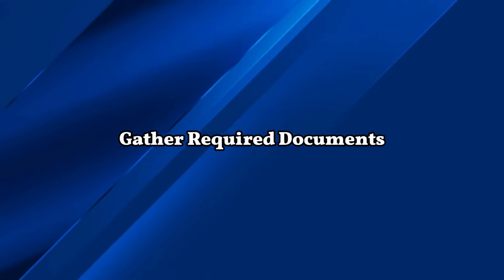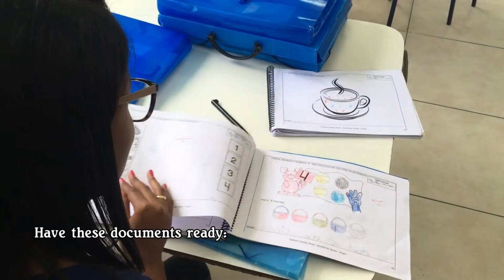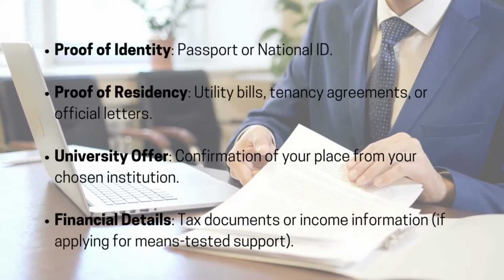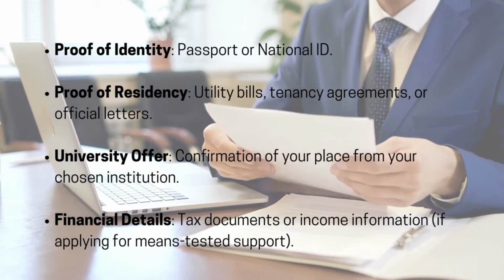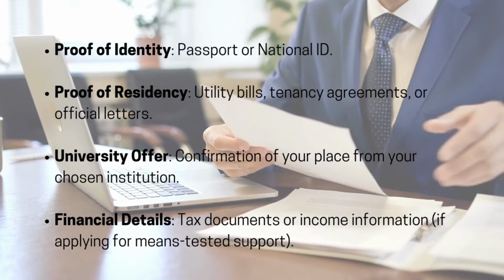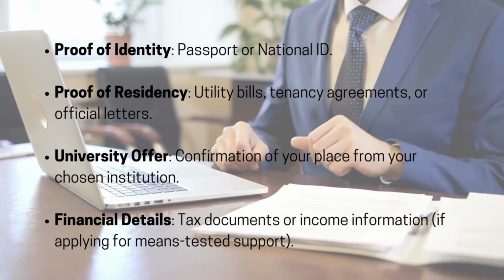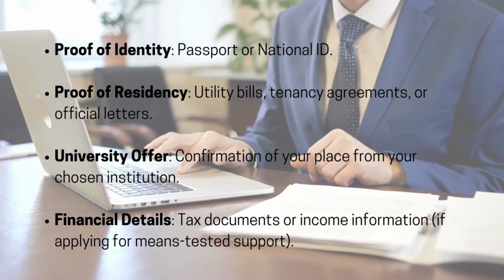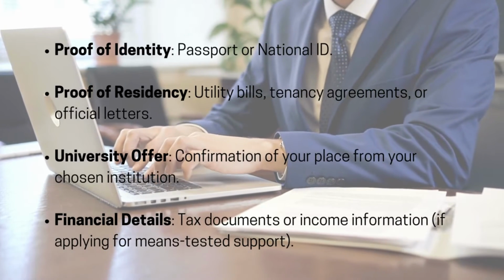🚀 How to Apply for Student Finance EU 🇪🇺💰 ∞ Ultimate Guide for 2024 📚✨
Step 1: Check Eligibility

Before you start, ensure you meet the eligibility criteria for EU students. You typically need to:
• Be an EU national or have settled/pre-settled status.
• Be studying in an EU country or an eligible UK course post-Brexit.
• Meet residency requirements (usually 5 years in an EU country before the course).

Step 2: Choose Your Finance Type

Determine what type of student finance you need:
• Tuition Fee Loans: Covers your course fees.
• Maintenance Loans/Grants: Helps with living costs.
• Scholarships/Bursaries: Check if there are additional EU or local grants.

Step 3: Gather Required Documents

Have these documents ready:
• Proof of Identity: Passport or National ID.
• Proof of Residency: Utility bills, tenancy agreements, or official letters.
• University Offer: Confirmation of your place from your chosen institution.
• Financial Details: Tax documents or income information (if applying for means-tested support).

Step 4: Create an Online Account

• Sign up for an account using your email and personal details.

Step 5: Fill in Your Application

Log into your student finance account and:
• Enter your personal and educational details.
• Specify the type of support you're applying for (tuition fees, maintenance loans).
• Provide bank account details where your loan or grant will be paid.

Step 6: Submit Supporting Documents

Upload or send any necessary documents (passport, proof of residency, etc.). Some countries might require hard copies, so check the instructions.

Step 7: Review and Submit Application

Double-check all information to ensure accuracy. Submit your application online and note the reference number for future use.

Step 8: Track Your Application

Monitor your student finance application through the online portal. You’ll receive updates about the status, any additional documents required, and the decision.

Step 9: Accept and Sign Loan Agreement

Once approved, you'll need to sign a loan agreement (electronically or by post). This is a crucial step to ensure the funds are disbursed on time.

Step 10: Receive Funds

After completing all steps, you will receive your finance according to your chosen disbursement schedule (e.g., termly payments).

Helpful Tips:
• Apply Early: Submit your application well before the academic year begins to avoid delays.
• Keep Copies: Save copies of your documents and communication with the finance authority.
• Renew Annually: You’ll need to reapply for funding every year if your course is multi-year.

✨And that's it! You've just taken your first step toward securing your future with student finance in the EU.

Remember, the journey to achieving your dreams might feel long, but every great adventure starts with a single step — and you've just made it! 🌟

As you move forward, always keep this in mind:

‘The magic of your dreams lies in the courage to pursue them.’ 🎓💫

So, believe in yourself, and the universe will align in your favor! 🌍✨

Until then, stay inspired, stay empowered, and keep chasing your magic! 💖🌟